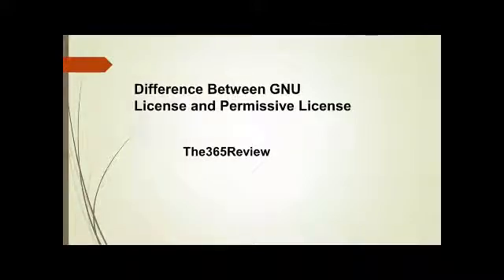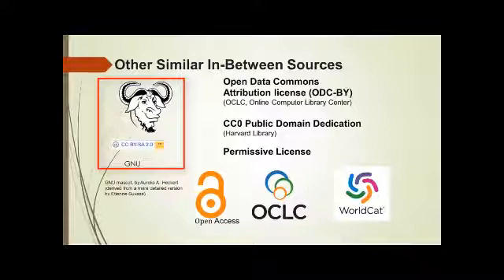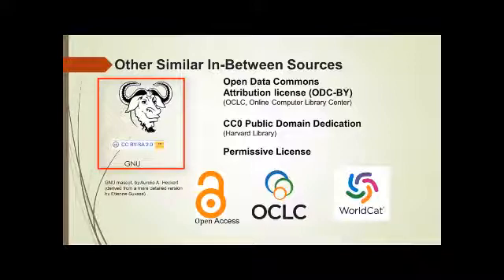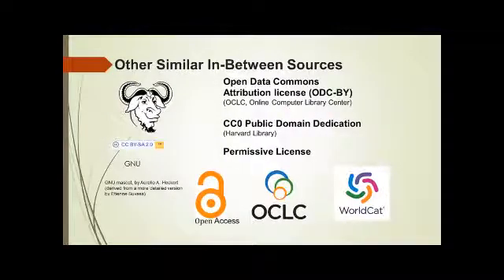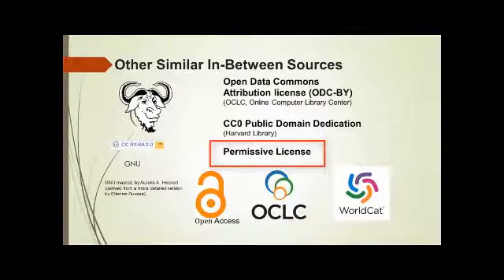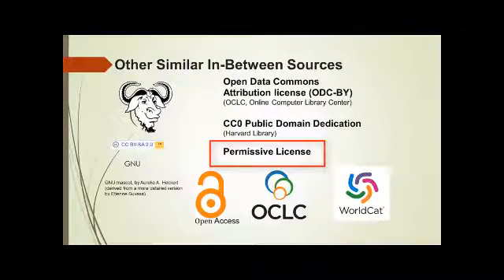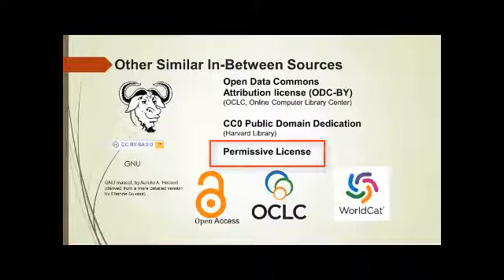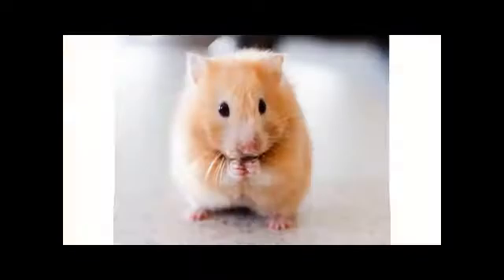Difference Between GNU License and Permissive License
GNU is Copyleft. Copyleft requires that redistributes, with or without changes, must pass along the freedom for free to run the software, share it, study it, and modify it, as well as release of the source code. This is optional in Permissive License.